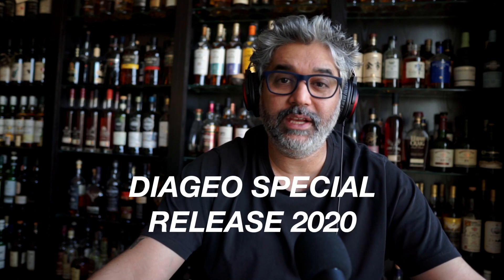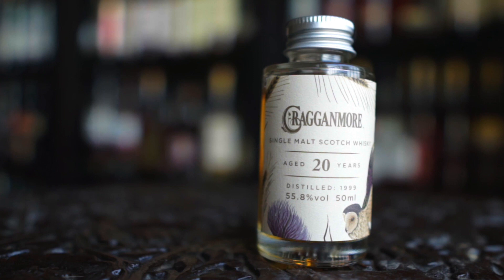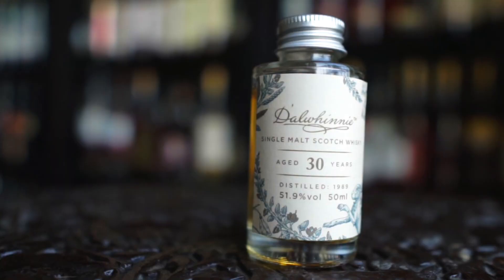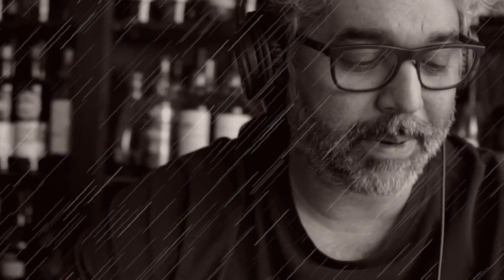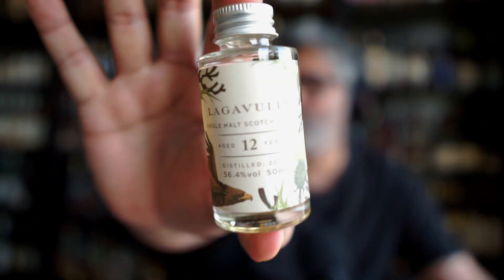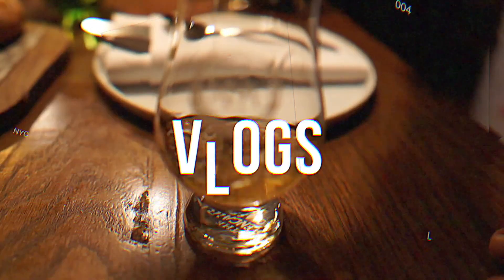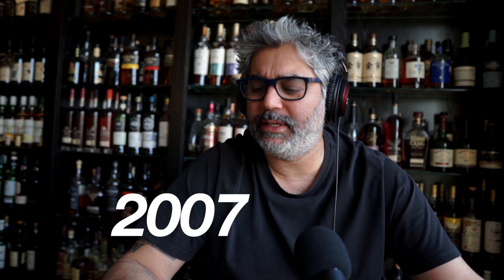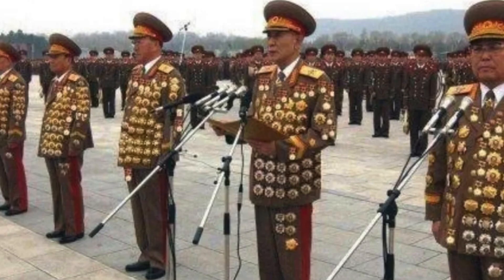LAGAVULIN 12 DIAGEO SPECIAL RELEASE 2020 review by Malt Activist | RARE BY NATURE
Finally! Finally something to write home about. Tha Lagavulin 12 served at 56.4% is a cracker. And at least one good thing to come out of the Diageo Special Release of 2020.

Follow Malt Activist on Facebook/Instagram/Twitter

• SingleMalt • Scotch • Whisky • WhiskyTasting • FoodPorn • WhiskyPorn • whiskyGram • InstaDram • InstaWhisky • InstaWhiskey • drinks • cheers • whiskey • WhiskeyPorn • WhiskeyGram • SingleCask • CaskStrength • ScotchWhisky